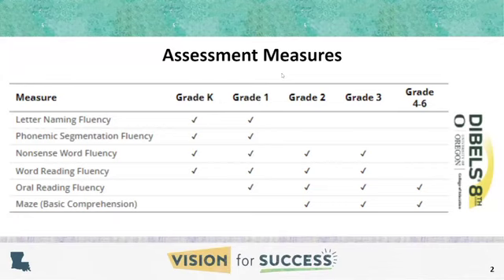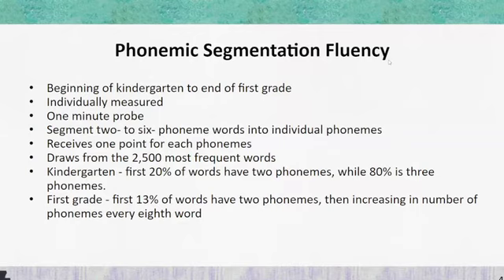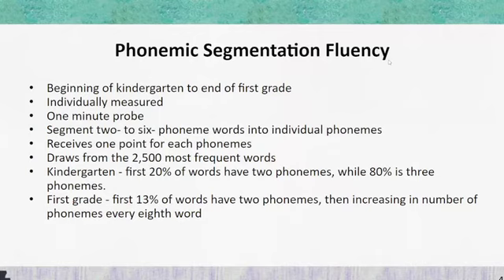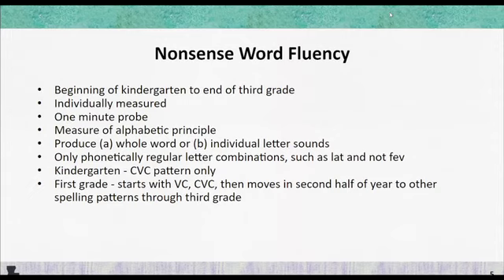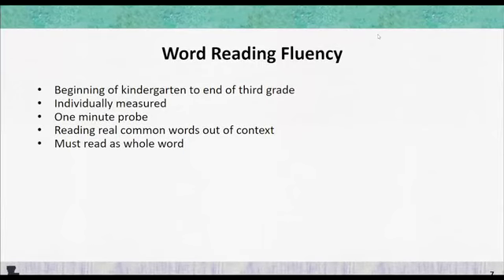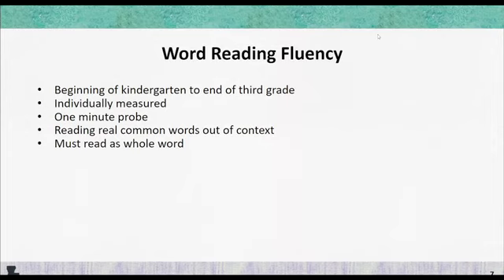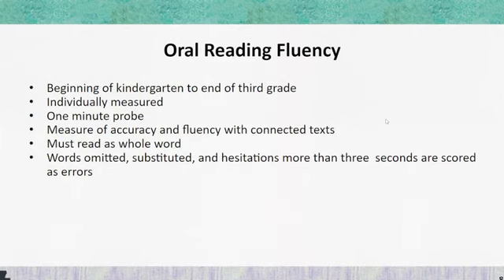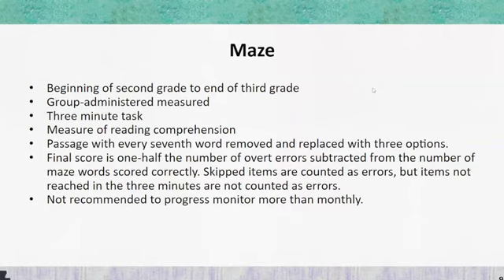LDOE DIBELS 8 Paper Pencil Training